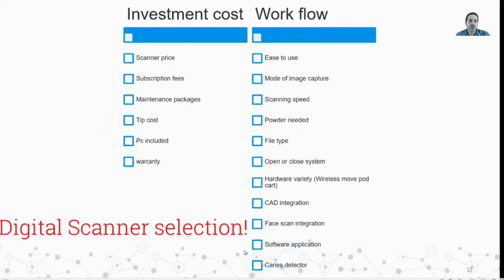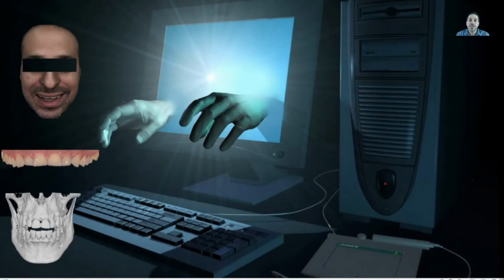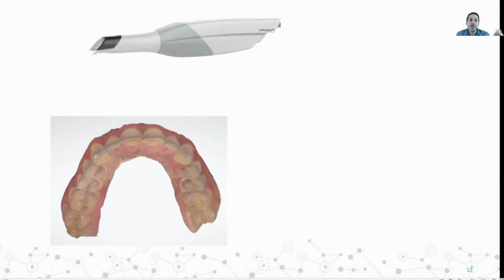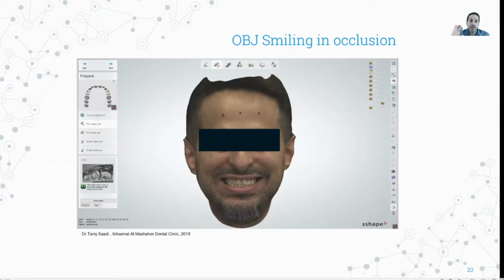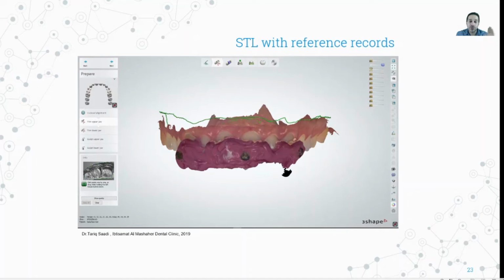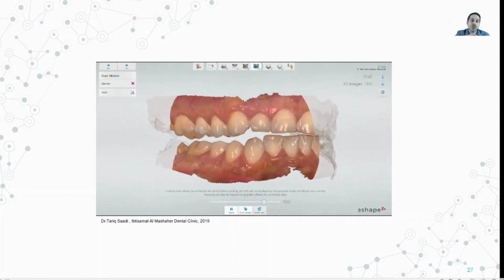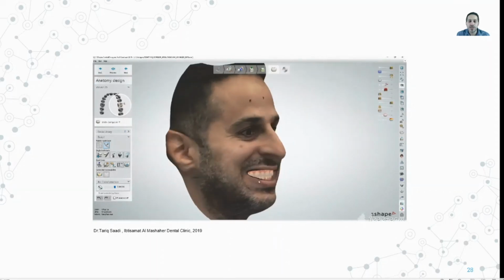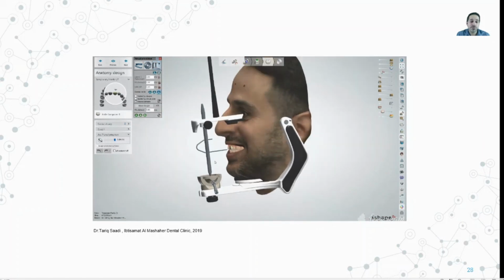Create virtual patient (IOS +FS +CBCT)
Part 1 presentation.
Follow simple steps to integrate digital dental patient data from intra oral scan with 3D face scan and CBCT scan to establish 3D virtual patient for better treatment planning , improve communications and overall final outcome quality.